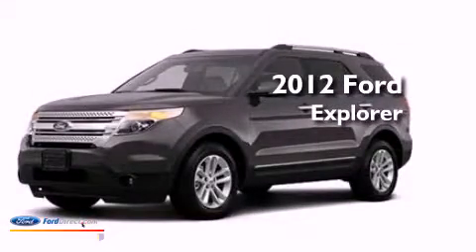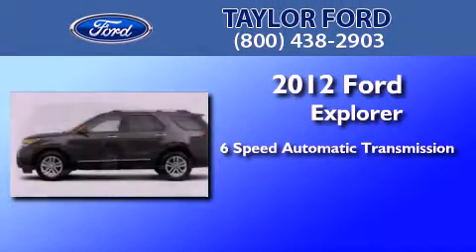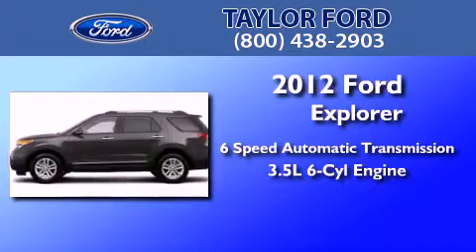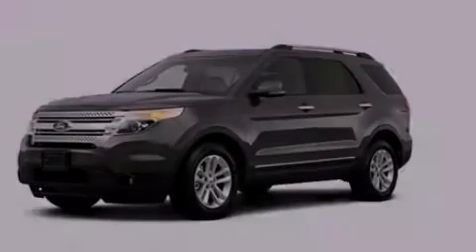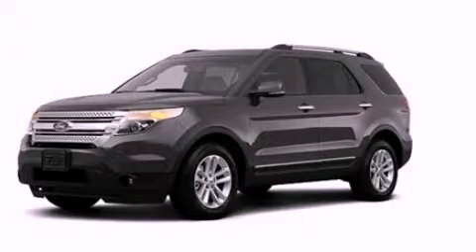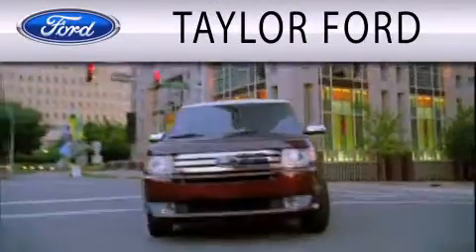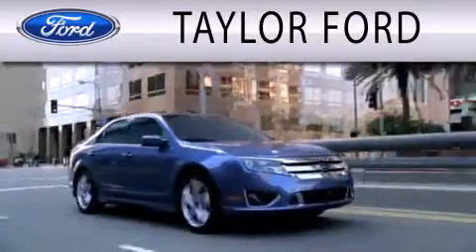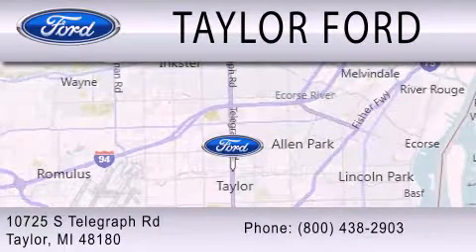2012 FORD EXPLORER MI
Year : 2012
 Make : FORD
 Model : EXPLORER
 Engine : 3.5L V6
 Trans . : AUTO 6SPD
 Exterior : STERLING GRAY METALLIC

 Interior : CHARCOAL BLACK
 Stock : 24576